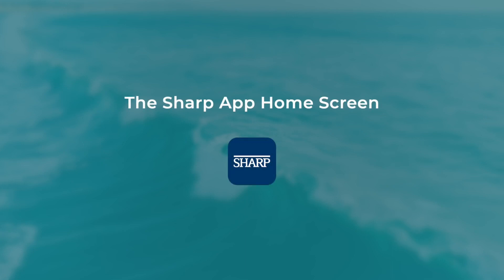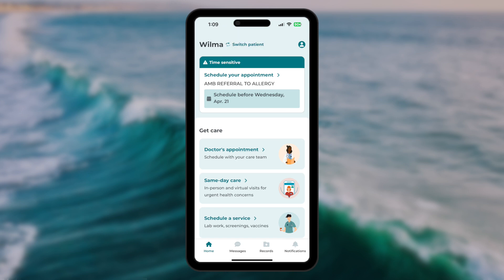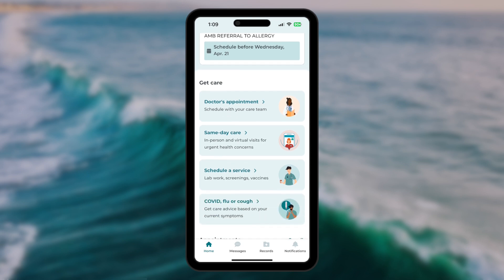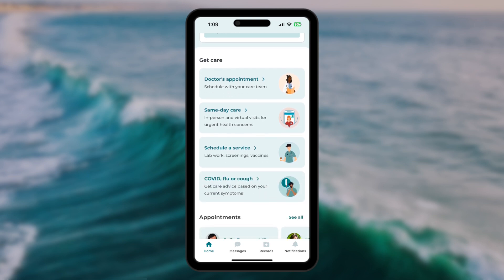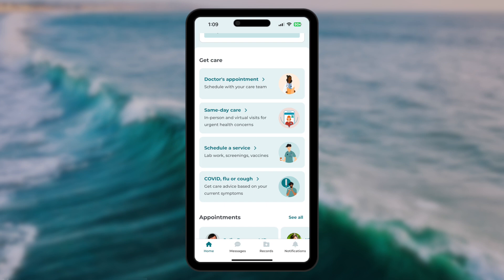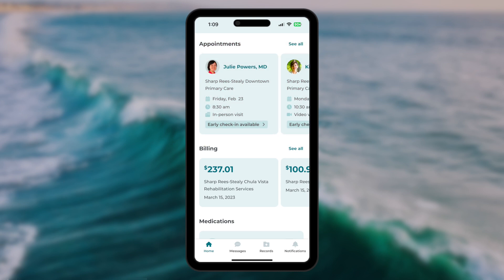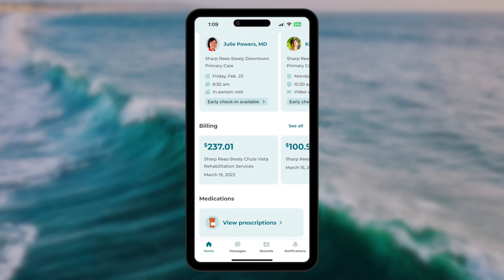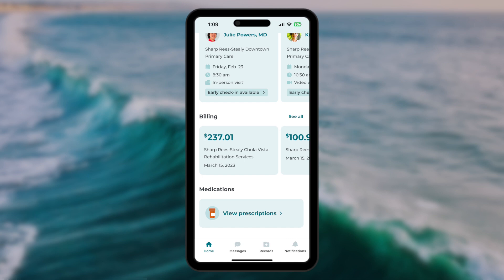Sharp app tutorial: home screen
Watch our step-by-step tutorial to take a tour of the Sharp app home screen and learn the basics of using the app. The Sharp app will give you personalized access to everything Sharp, making it easy to manage your health care. To learn more about setting up your Sharp account and using the Sharp app,